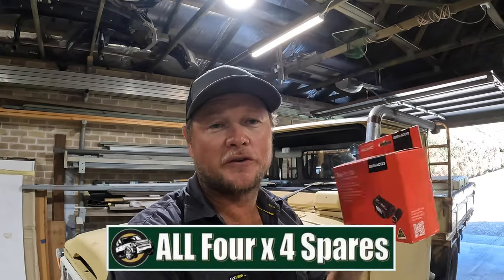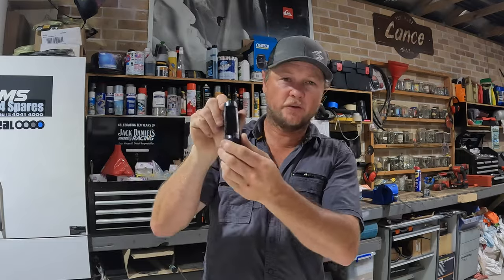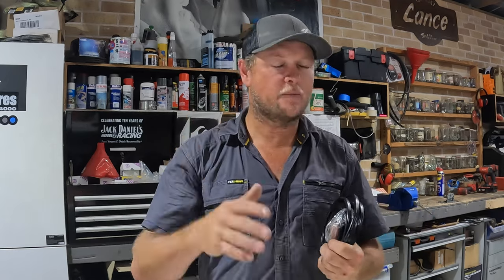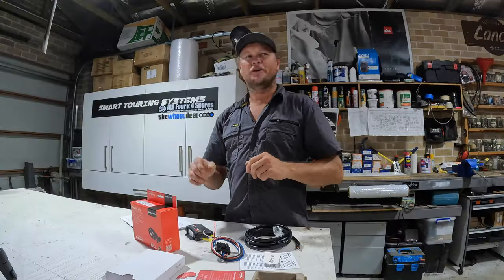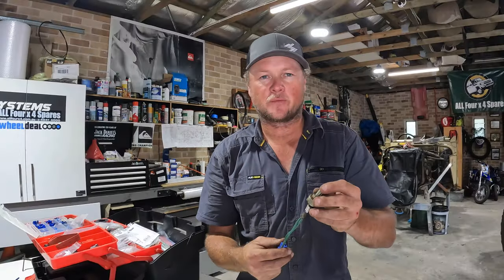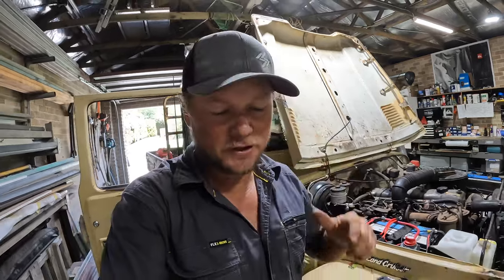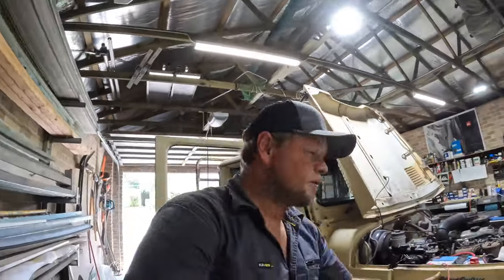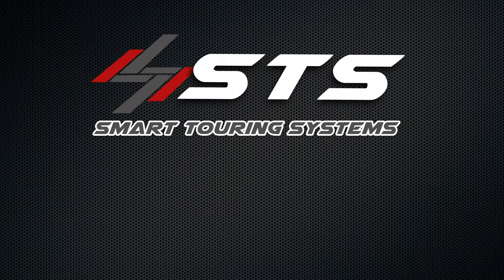HOW TO INSTALL A REDARC TOW PRO TRAILER BRAKE CONTROLLER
Full step by step guide on how to install a Redarc Tow pro elite, yourself at home saving you hundreds on install cost. This is a great DIY project that most handymen can have a crack at. Even on an old truck like Lance the HJ47 Landcruiser.

-For STS merchandise and unique touring products proudly designed and made by Smart Touring Systems - checkout

The following Brands/Businesses supply us with products at either a discounted price or for no charge.

-All fourx4 spares
All our 4x4 parts come from the legends at All Four x 4 Spares, check them out for all your 4x4 spares and accessories

-  Stone Stomper
For more info on the must have off-road stone protection